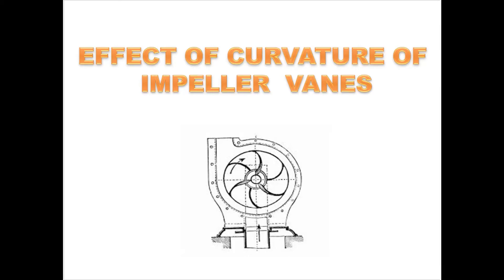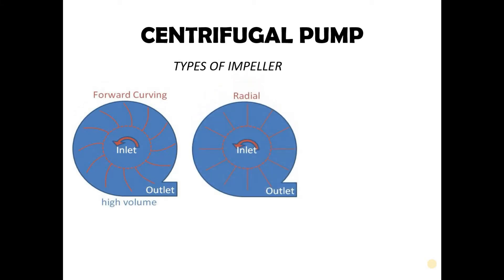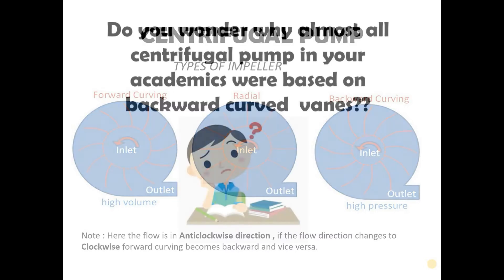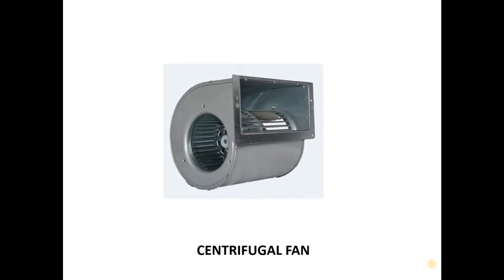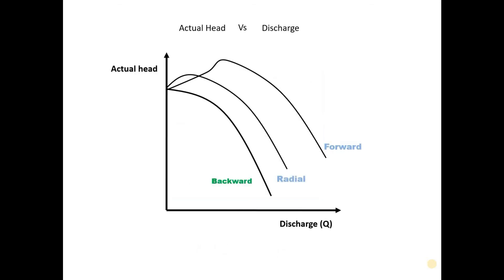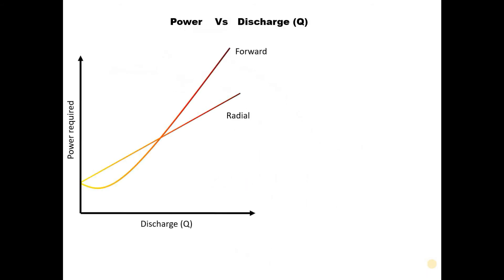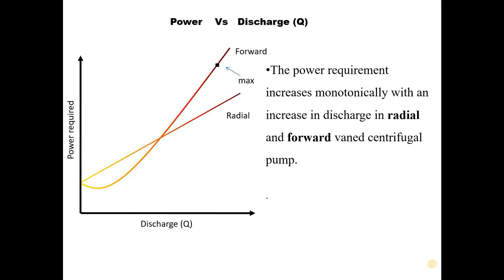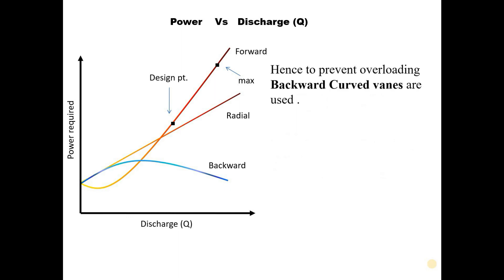Effect of Curvature of Impeller Vanes